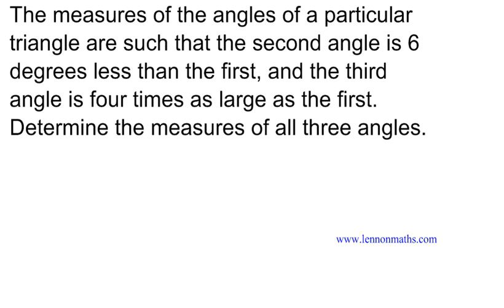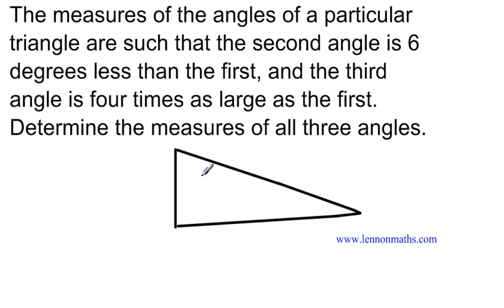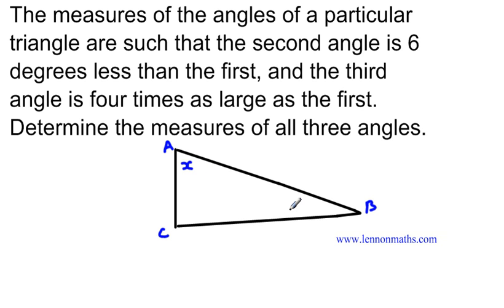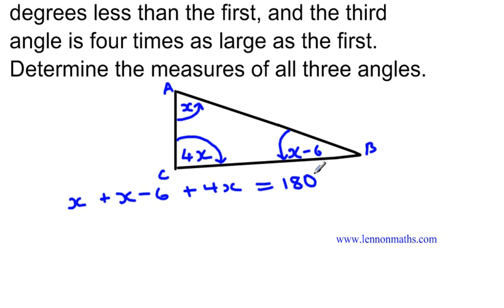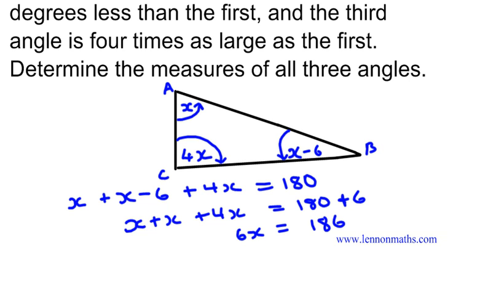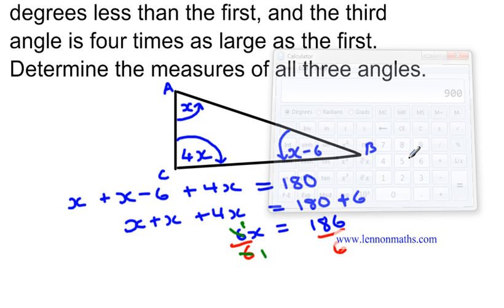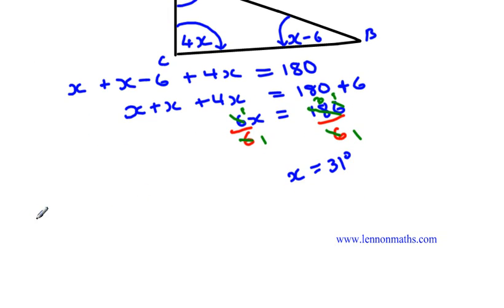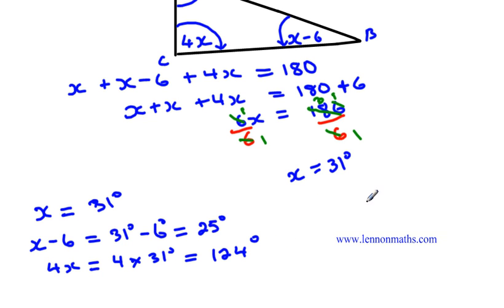Linear Equation Word Problem - Sum of angles in a triangle